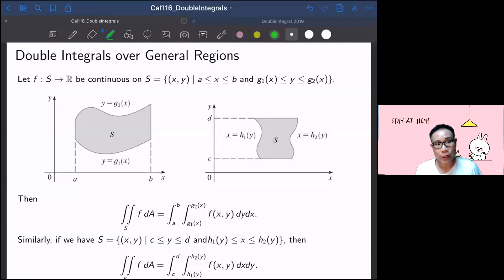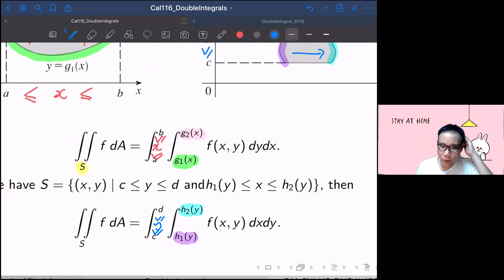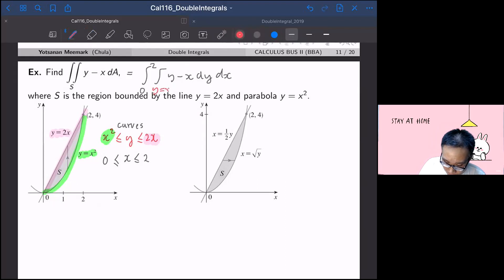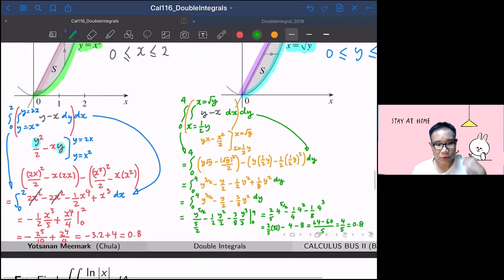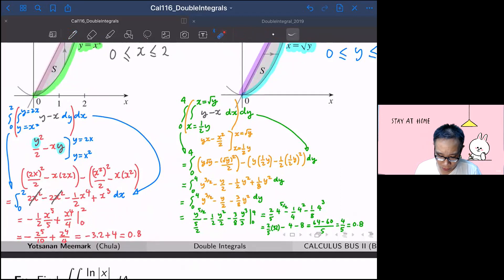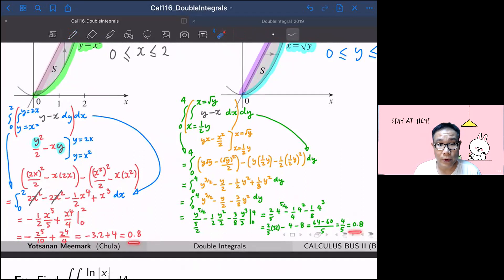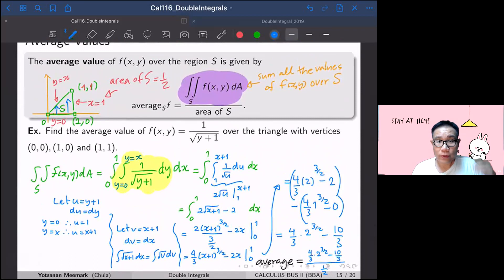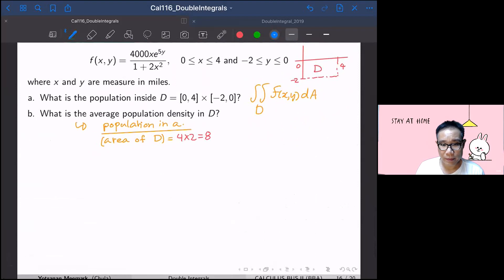11 Double Integrals over General Regions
Double integrals over general regions